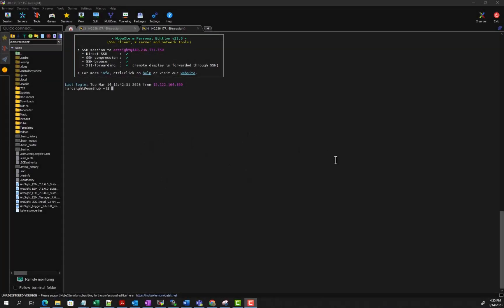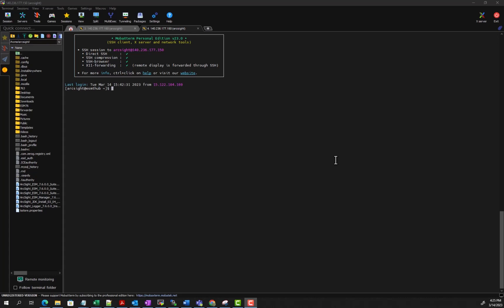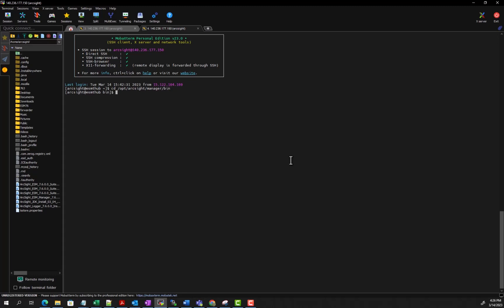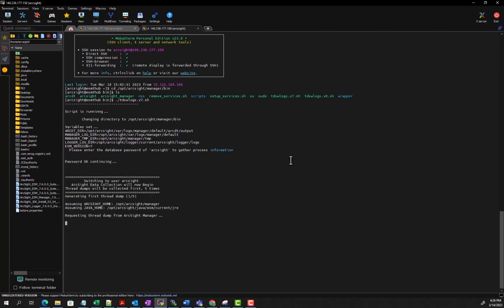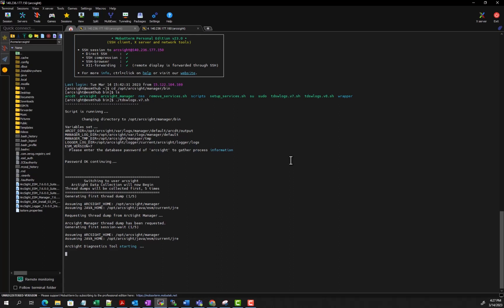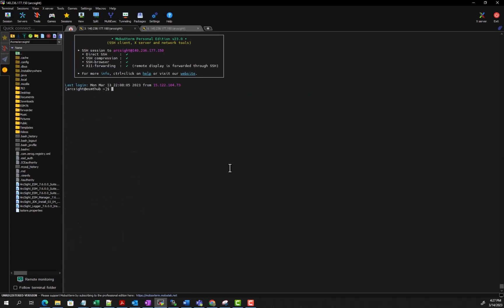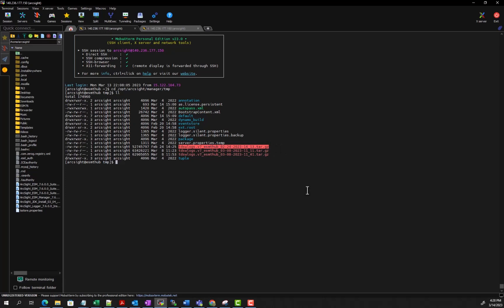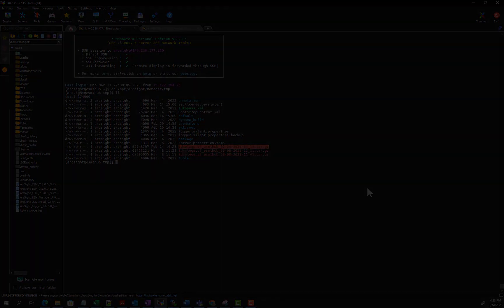How to collect logs in Arcsight ESM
This video will walk you through how to collect logs in Arcsight ESM.